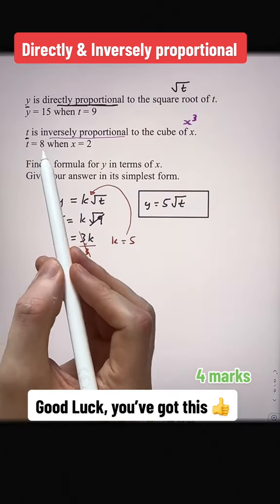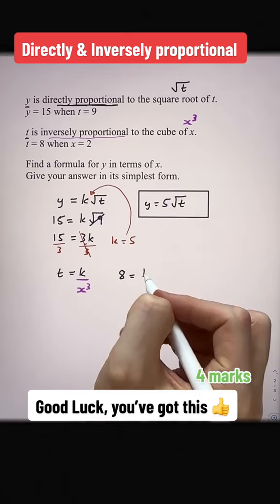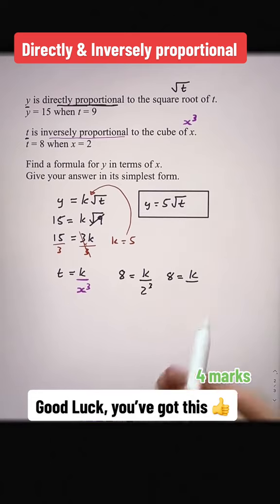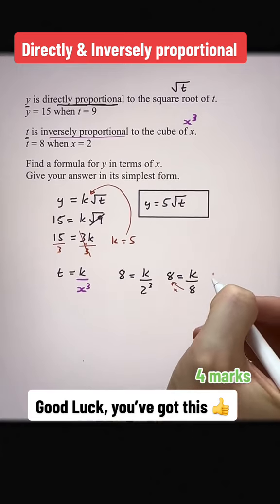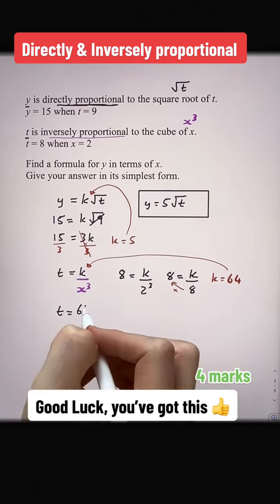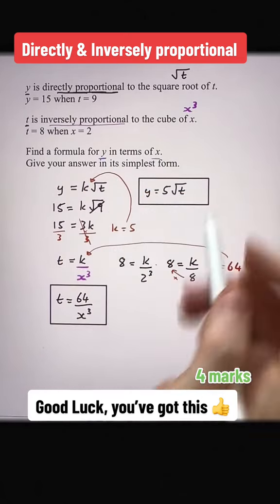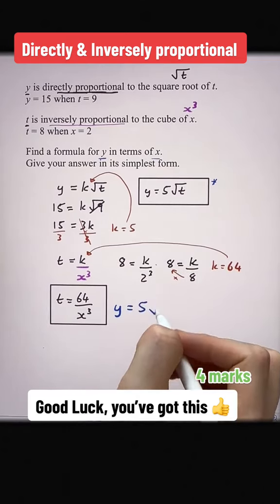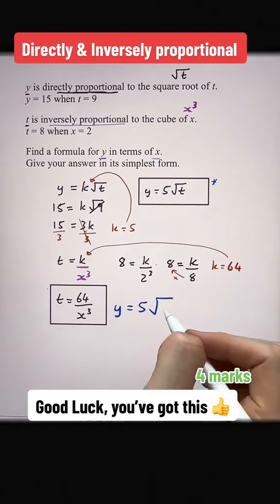masstik freegcsemathsteacher 790 395